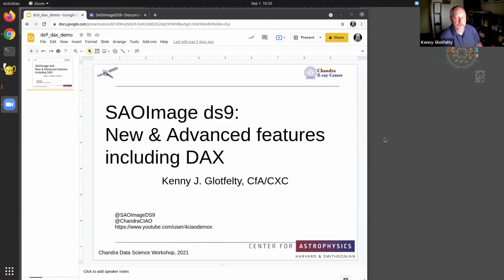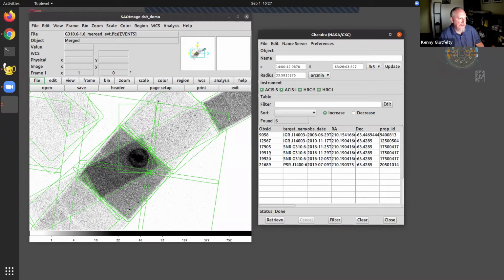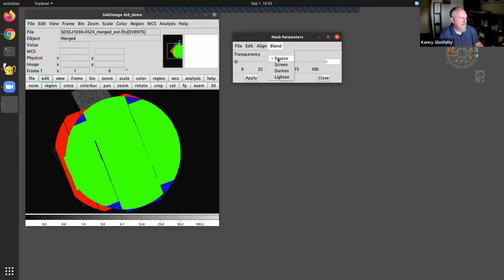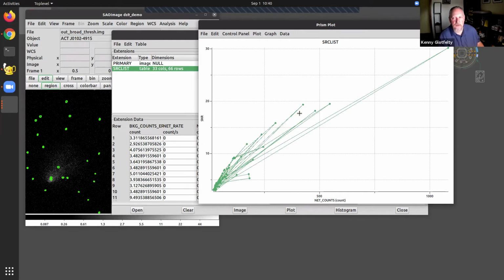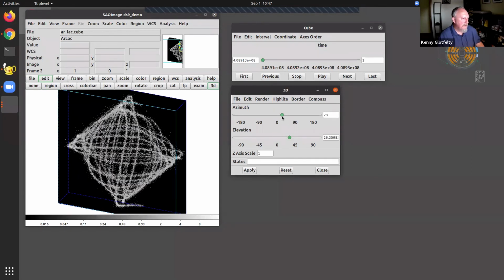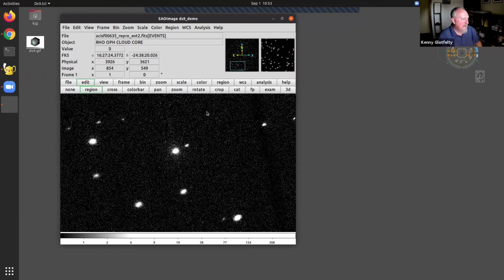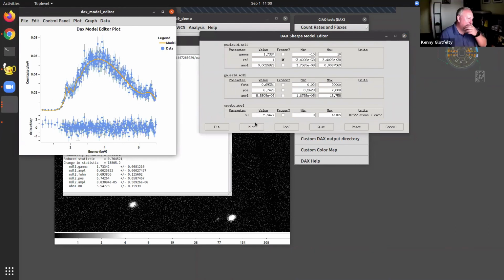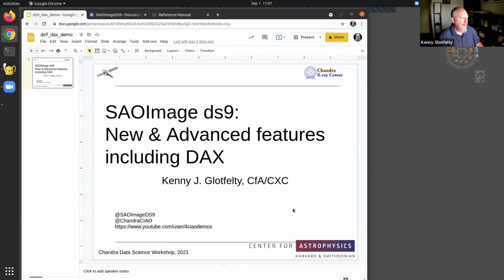SAOImage ds9: New and Advanced Features including DAX Tutorial at Chandra Data Science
SAOImage ds9: New and Advanced Features including DAX Tutorial at Chandra Data Science by Kenny J. Glotfelty.